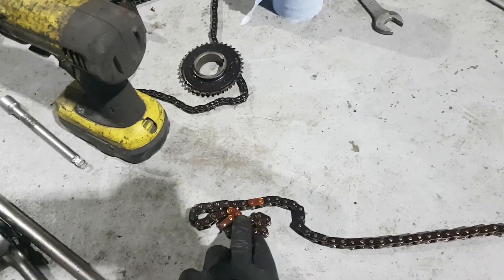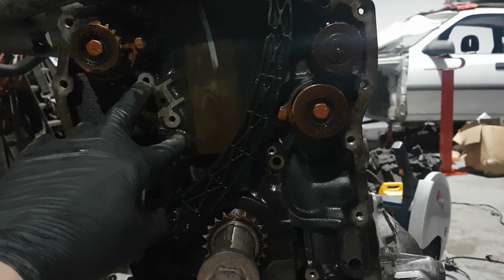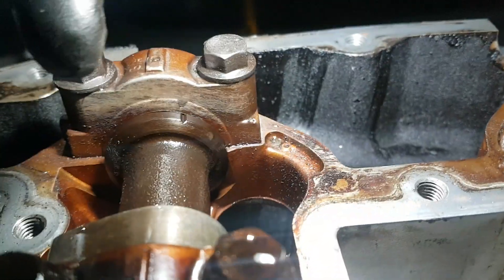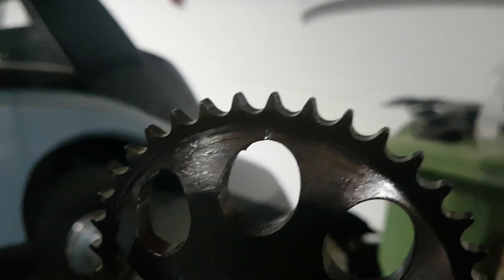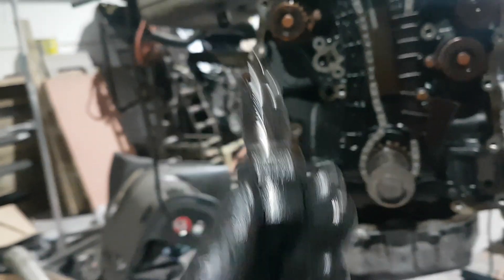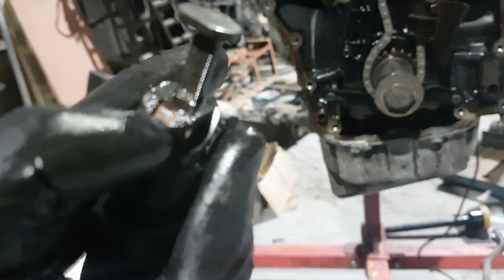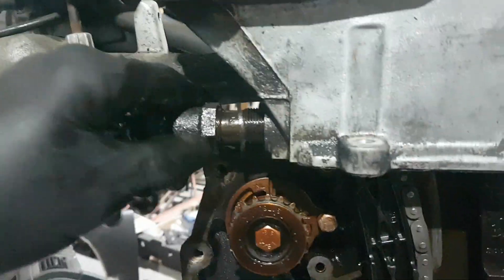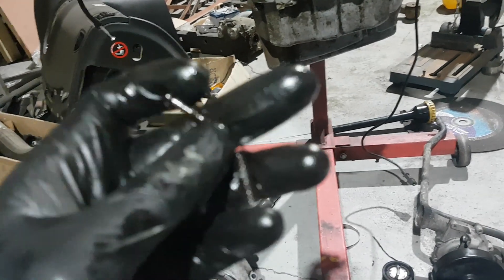Saab b204 b234 b205 b235 timing chain how to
Hi peeps, in this episode of wheel hobbies I show and explain how to setup up the timing chains on the saab 2.0 and 2.3 engines whether it be a N/A or a turbo, please note that I have done another little video that explains little bits that I forgot to mention in this video, please check out this video and I also explain common reasons to why they lock up when timing the engines up,